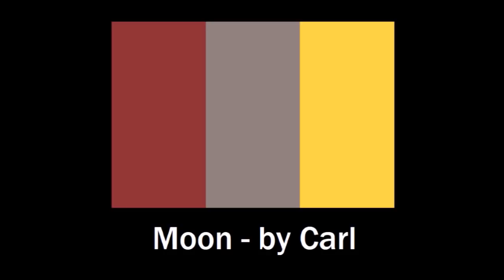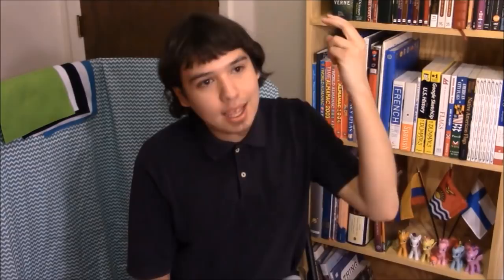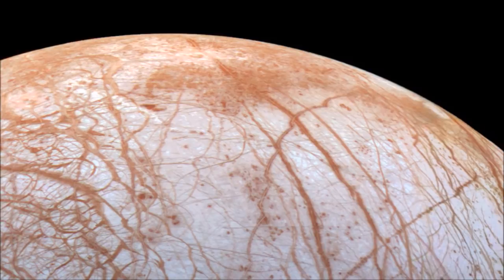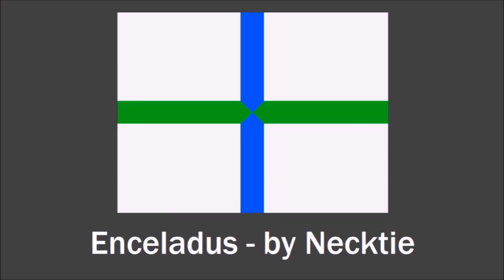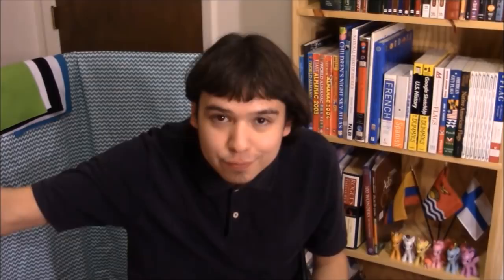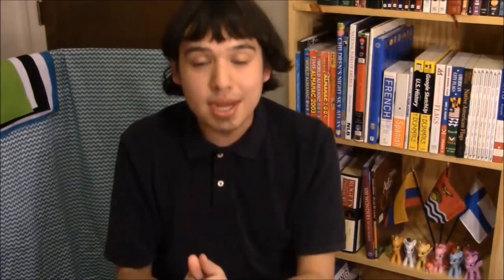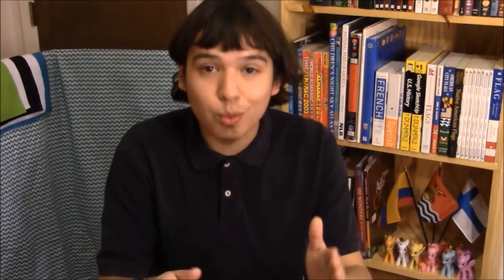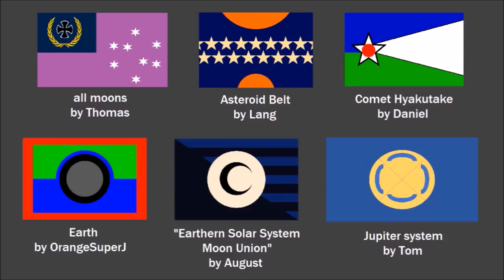Designing Flags for Moons of the Solar System!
Here are my favorite flags that you sent me for our Solar System's natural satellites (moons).

Your procrastinating champion host: Vexillographer